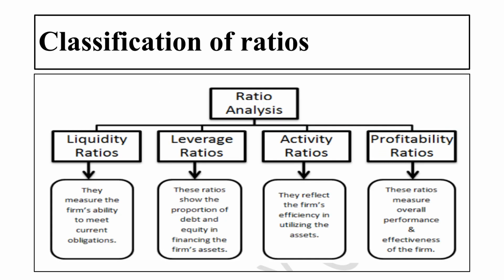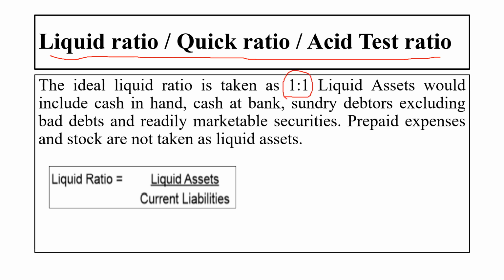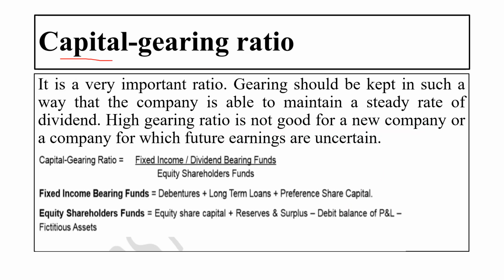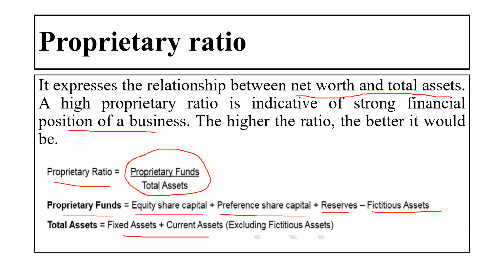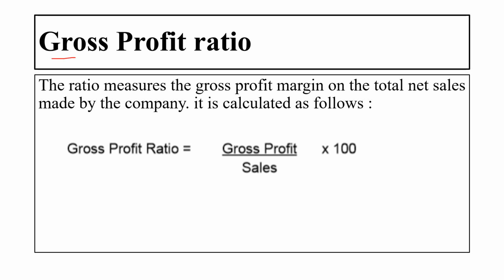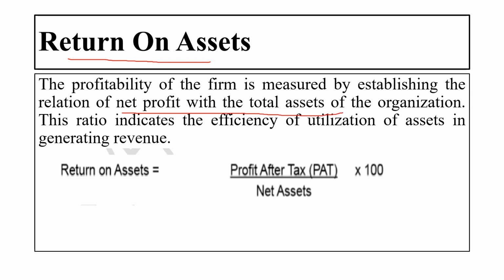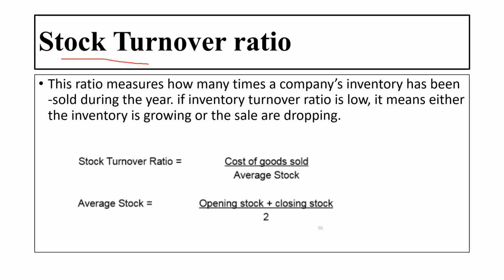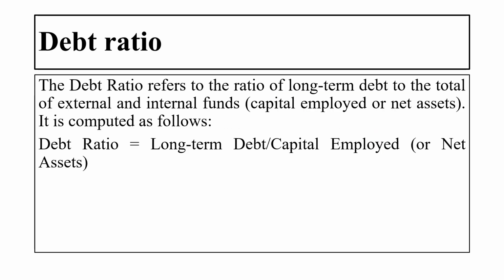NTA UGC NET Commerce Paper 2 | Ratio Analysis |Unit-2-Accounting and Auditing | Lecture- 5